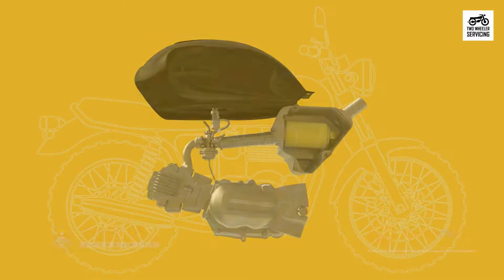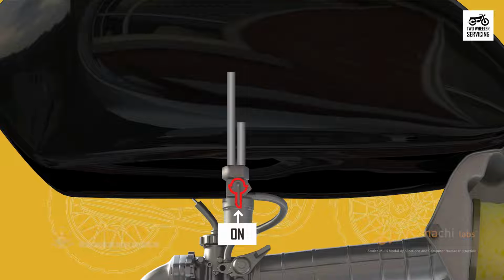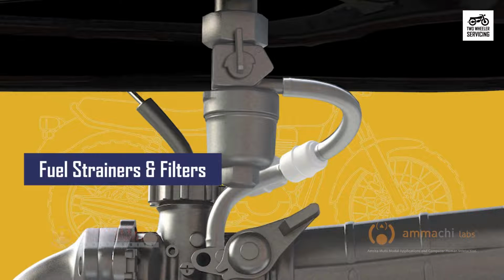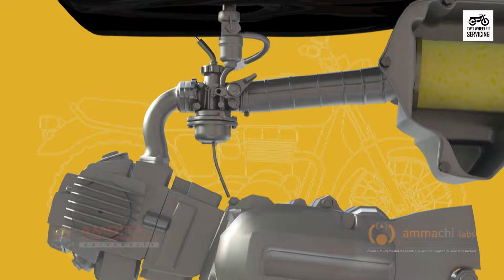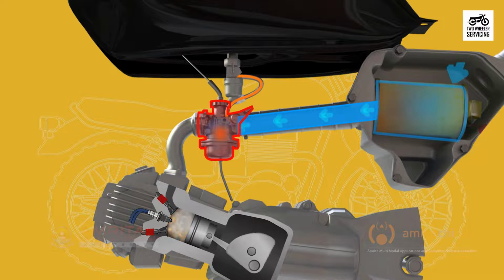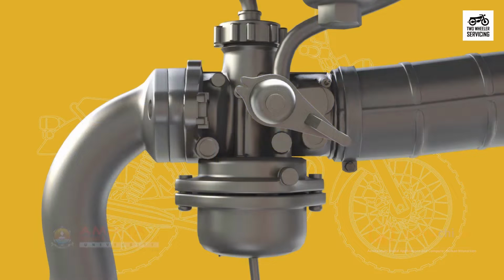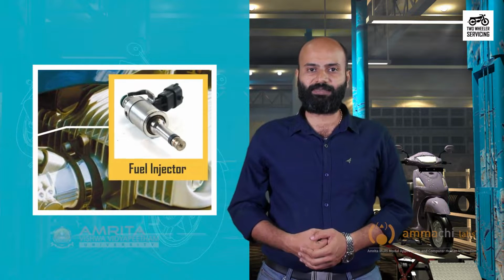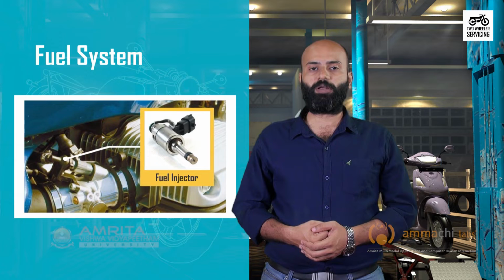9.2 Fuel System (English)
In this video, you will learn about how the various components of the fuel system work to deliver clean fuel to the engine.